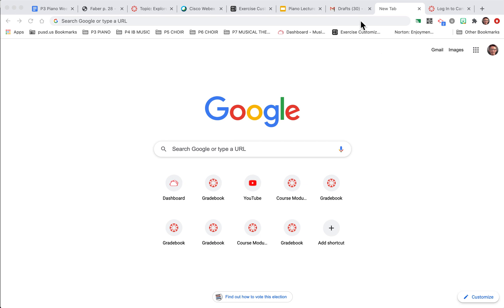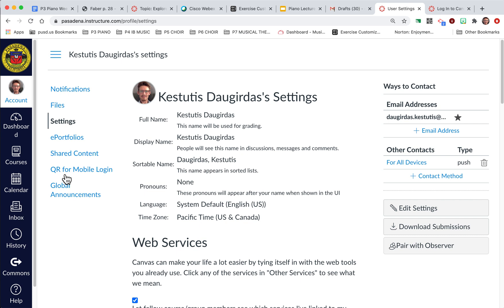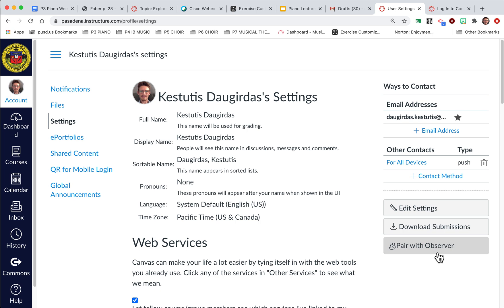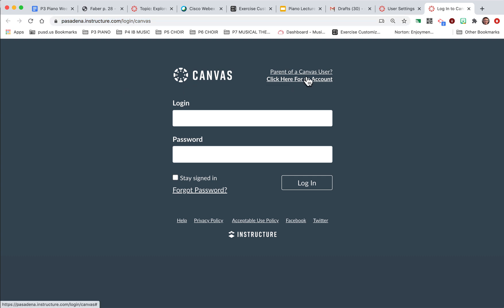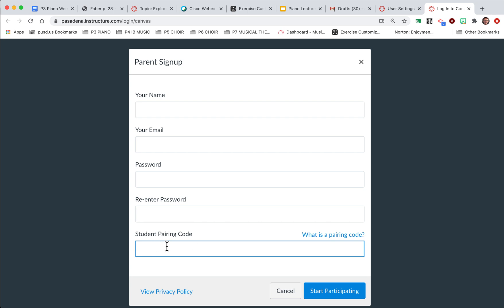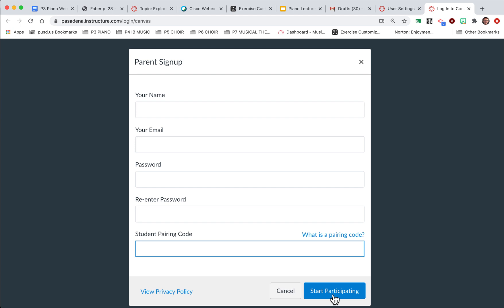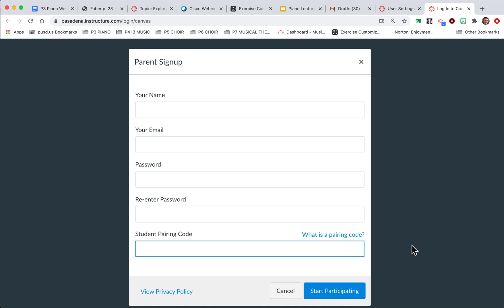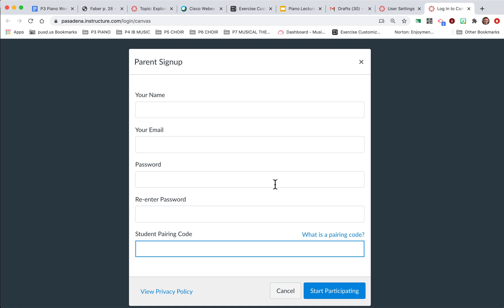Canvas Tutorial: Create Parent Account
This video describes the process for creating a parent account on Canvas, so that parents can keep track of their student's progress and performance.